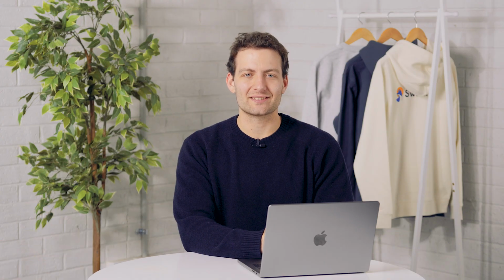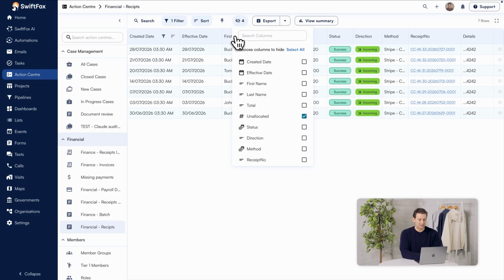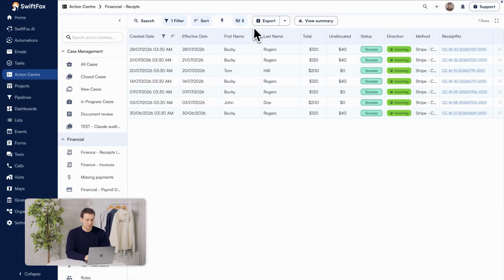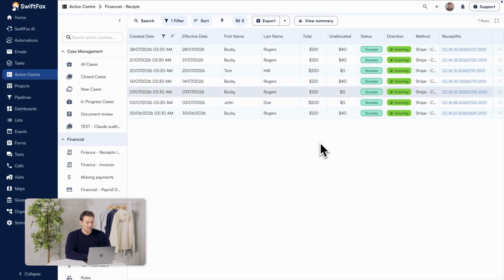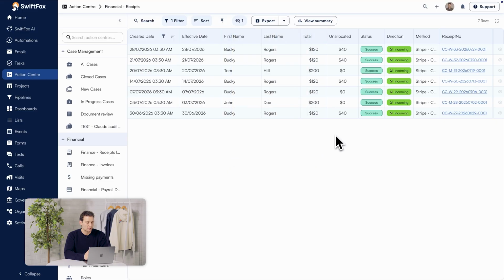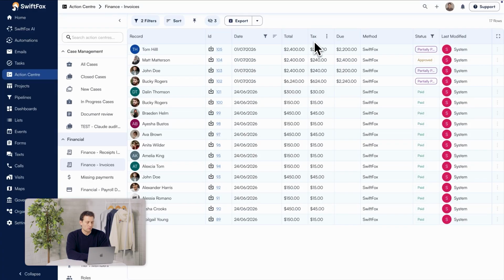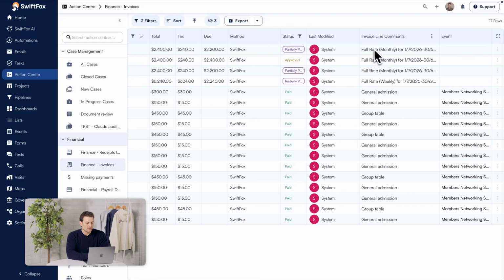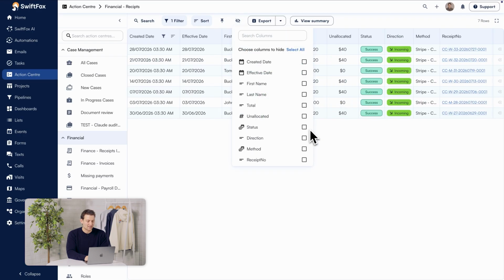SwiftFox Masterclass: Finance Action Centres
Your Action Centres are showing you less than they could. This masterclass walks through the hidden columns in the Receipts and Invoices Action Centres — what they track, why they matter, and how switching them on turns a partial view into a complete one. You'll learn the difference between Created Date and Effective Date, what Unallocated tells you about misapplied payments, and how the Event column makes per-event revenue reconciliation a filter instead of a spreadsheet exercise.